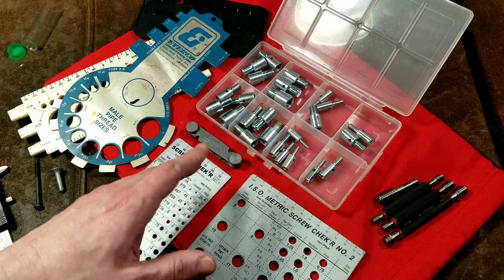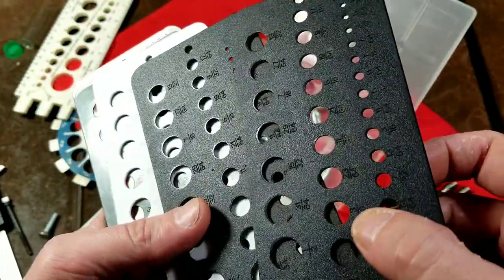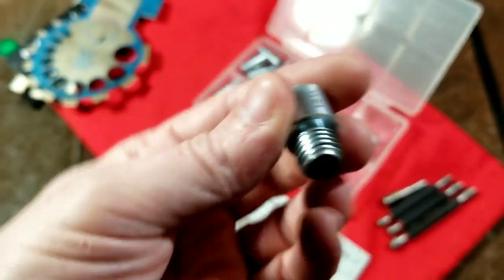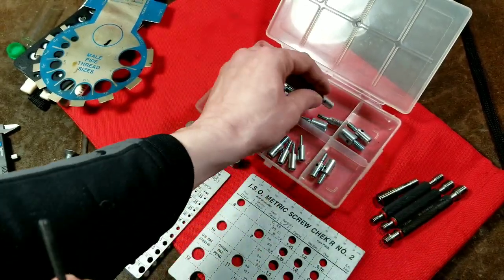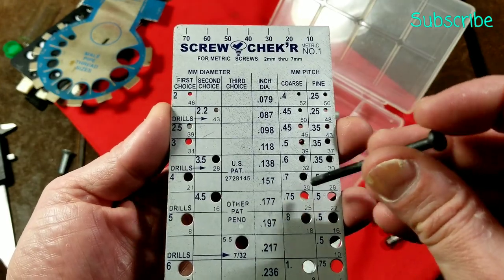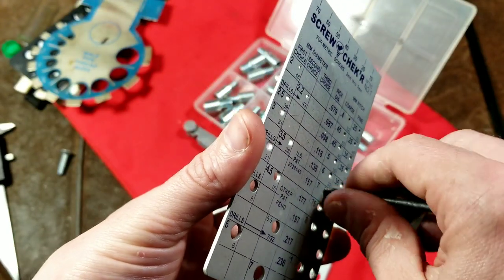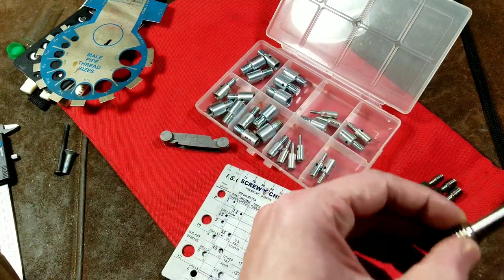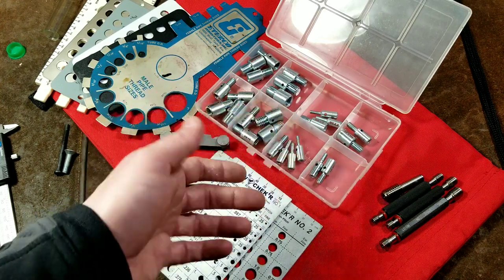Screw/Bolt/NPT Thread Checkers and Gauges Comparison & Overview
here's an overview and introduction to some various types of screw thread gauges and quick check tools . .